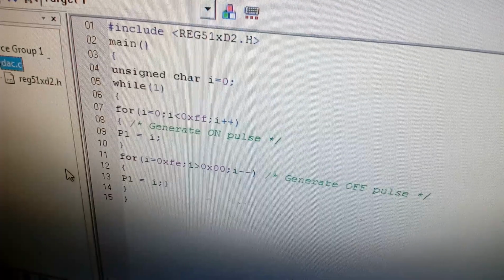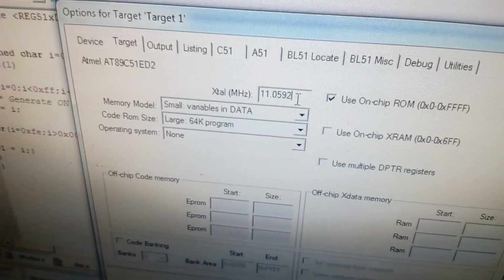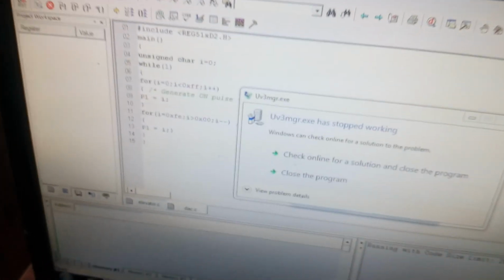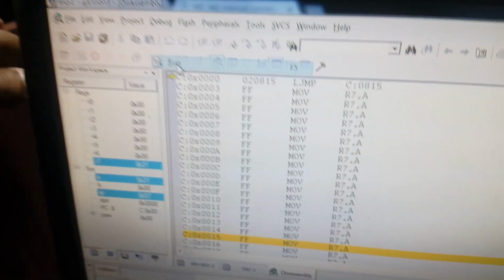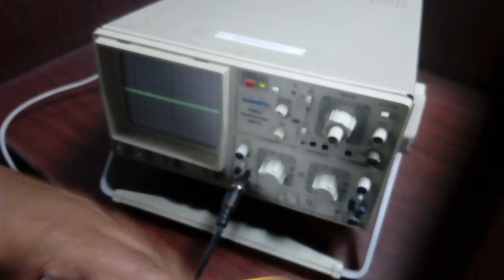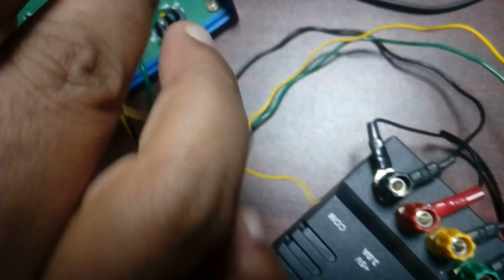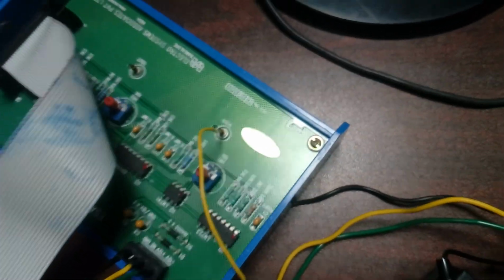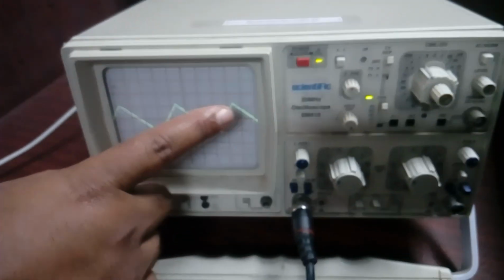DAC Interface to 8051 Microcontrollers. VTU Microcontroller Laboratory videos.